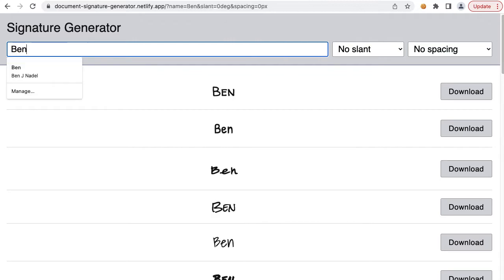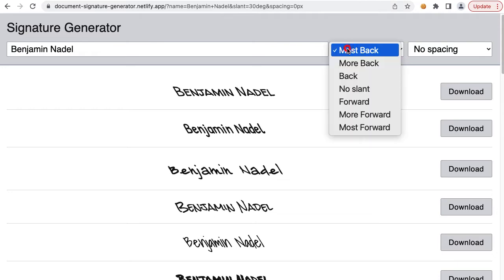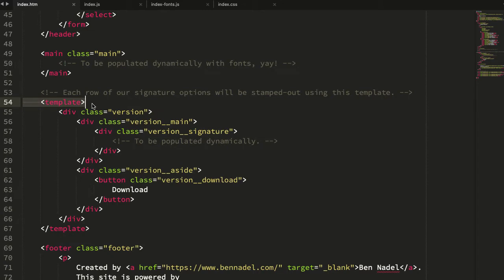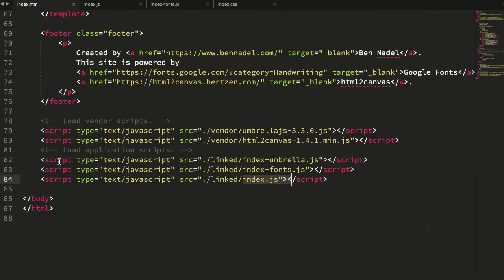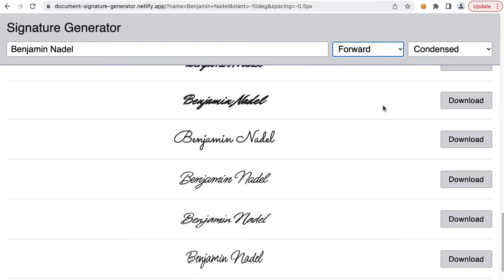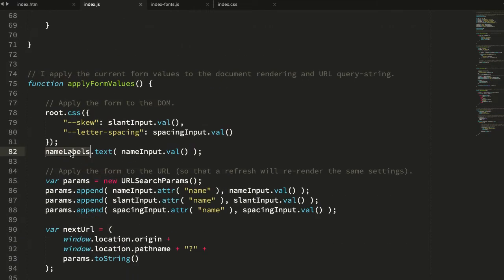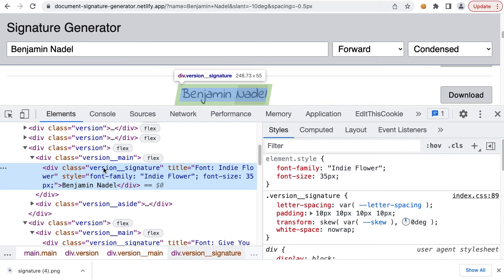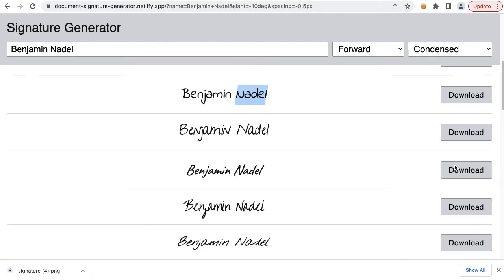Generating PDF Signatures With Google Fonts And html2canvas In JavaScript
Ben Nadel generates document signatures as transparent PNGs to be used to sign PDFs. He uses Google Fonts and html2canvas to provide a variety of signature styles.